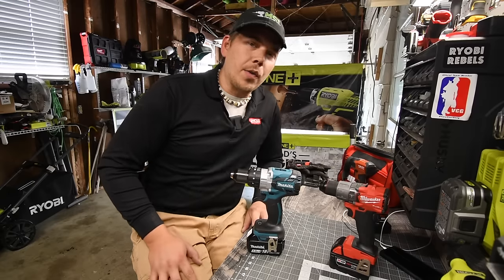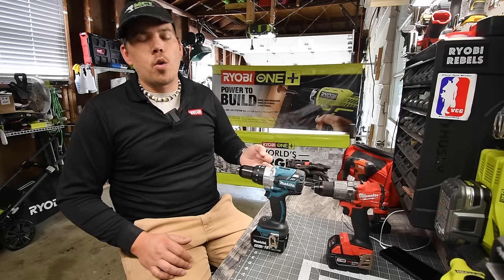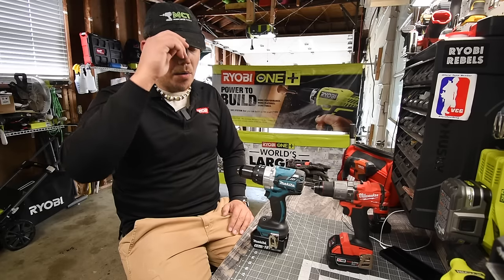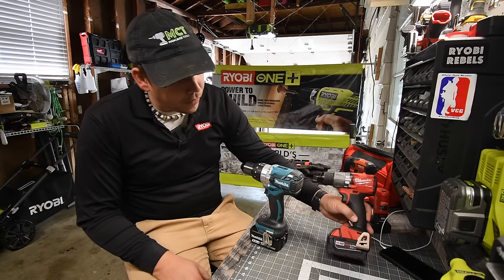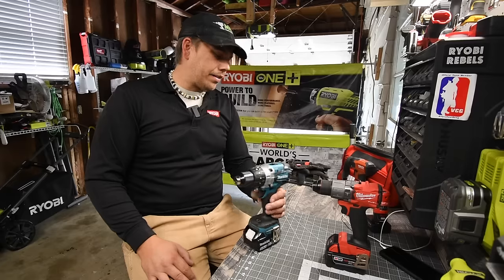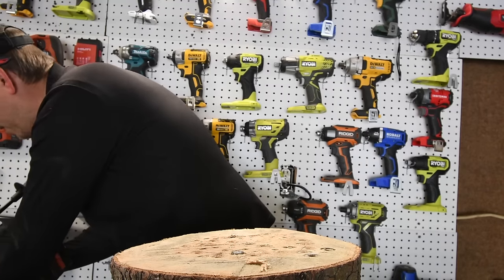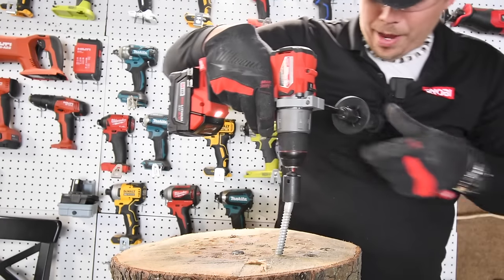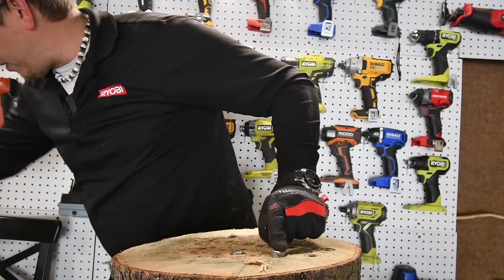BATTLE OF THE BRUSHLESS!!! (Makita vs Milwuakee)